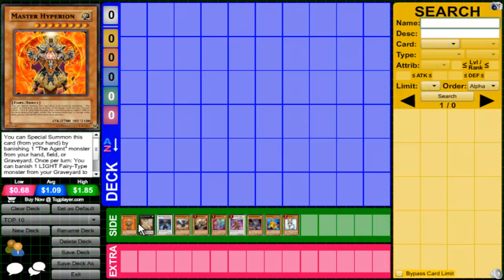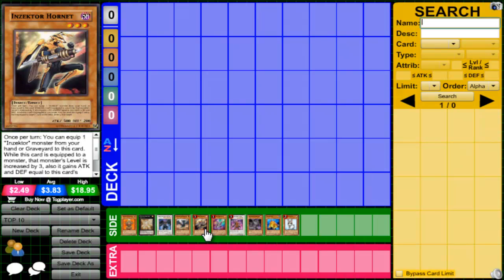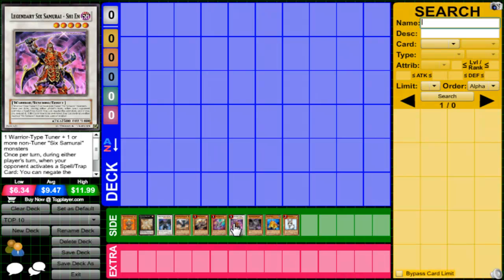Yugioh! TOP 10 BUDGET DECKS MARCH 2013 FORMAT - My Opinion!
What do you guys think and your "TOP" cards, also feel free to suggest more TOP videos!! Thanks guys!!

Want To Find Me? (Probably not)

Skype: infectedxenon1
Pojo: InfectedXenon
Dueling Network: InfectedXenon